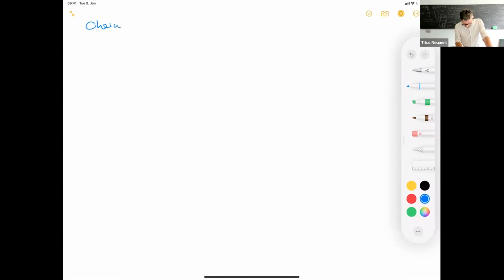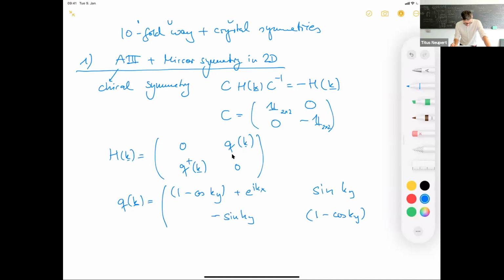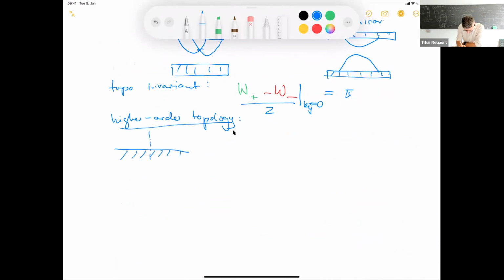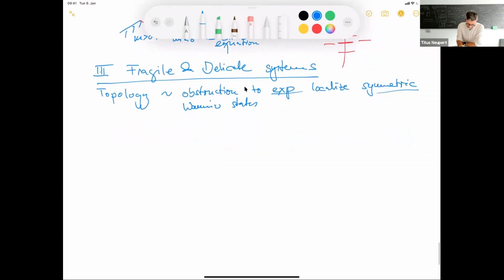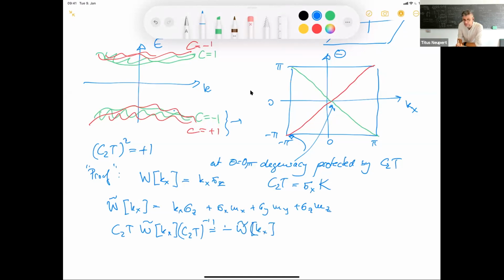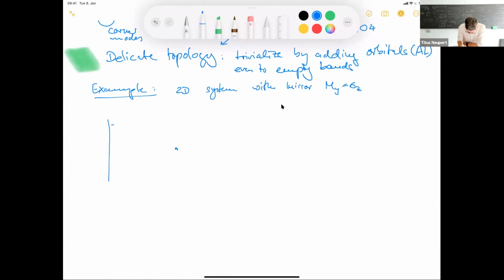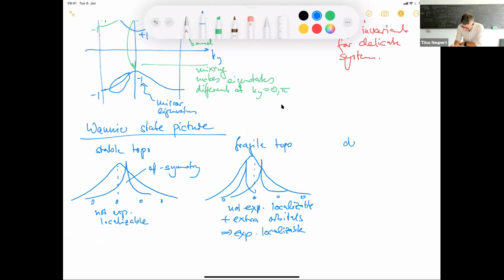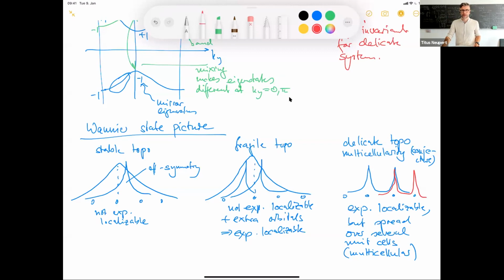TMS21 Lecture 13. Titus Neupert. Topology Bands from homotopy theory, part 2.